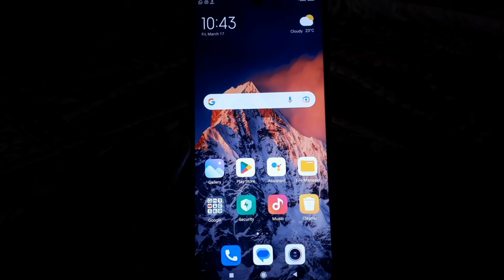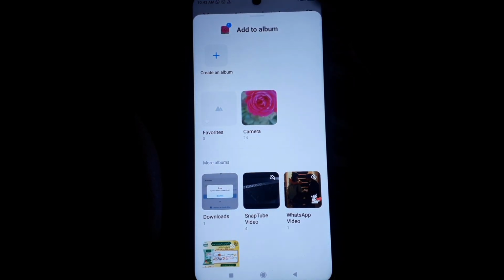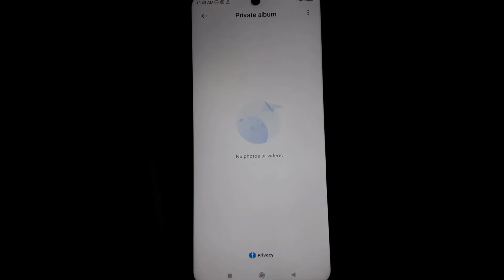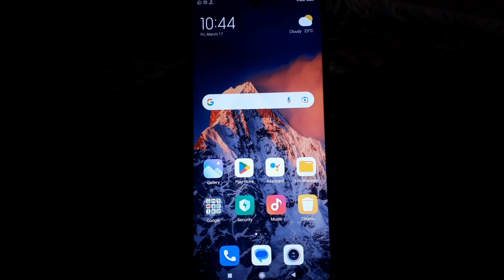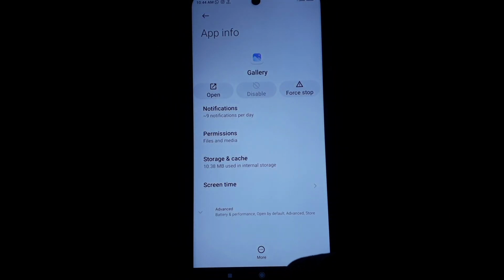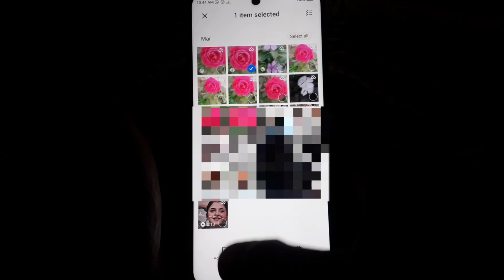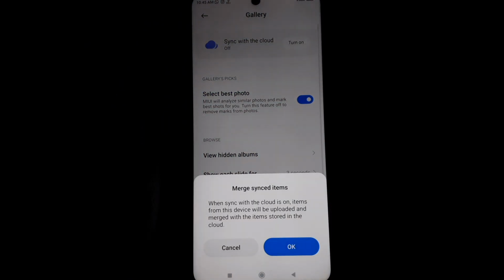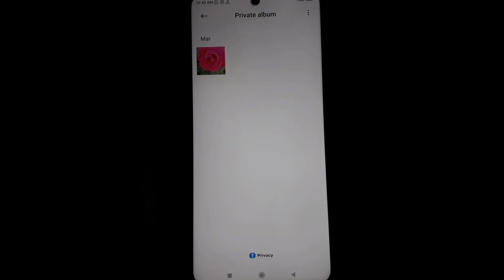How to Solve Private Album not Showing in Gallery|How to Fix Private Album in Redmi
When you want to know how to solve private album not showing in gallery in redmi but you do not find any method. If you are looking for how to solve private album not showing in gallery in redmi then your search is over. In this video we will tell you an amazing way how to solve private album not showing in gallery in redmi. So if you want to know how to solve private album not showing in gallery in redmi then you have to watch this video completely.